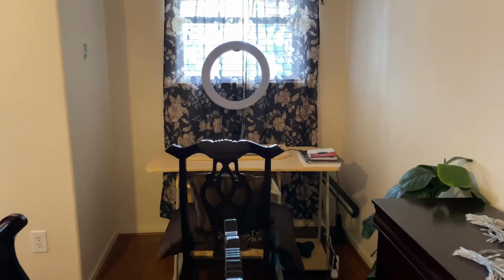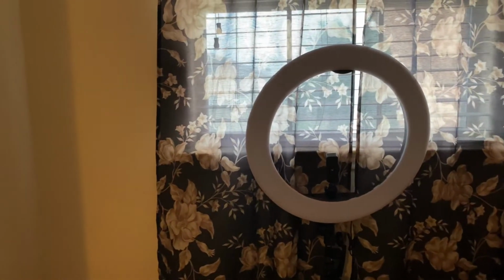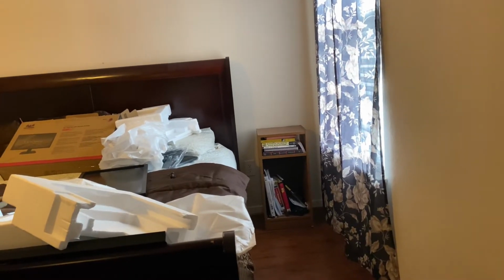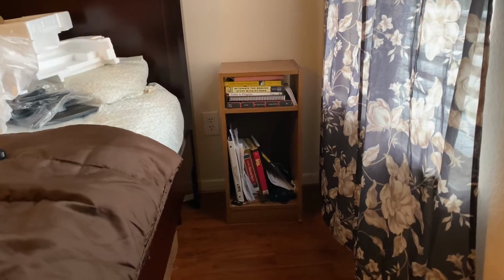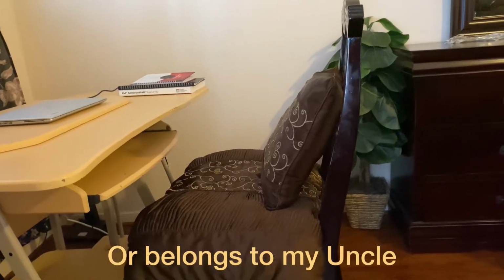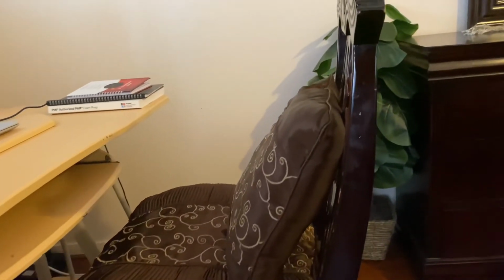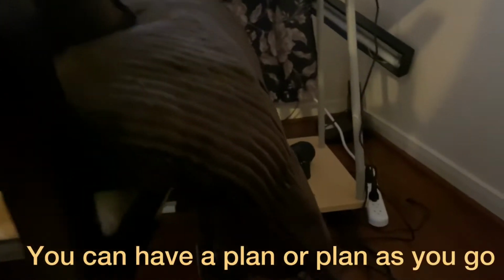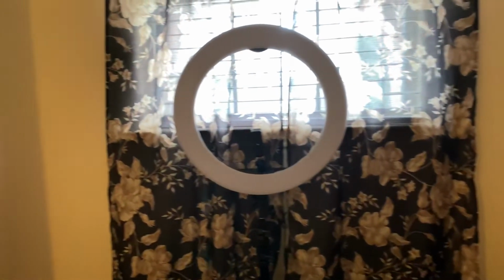$20Minimalist Work From Home Makeover|Small Home Office Makeover On a Budget|Minimal office Makeover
☆　 VIDEO TOPIC 　☆
○ Unboxing My Fraud Investigator Work From Home Essentials| Day In The Life of a Fraud Investigator

☆　 VIDEO SYNOPSIS 　☆
Hey loves! Welcome back. In today’s video, I shared my work from home essentials as a Fraud Investigator titled Unboxing My Fraud Investigator Work From Home Essentials| Day In The Life of a Fraud Investigator. Kindly help me achieve my current subscription goal.

☆　 VOLUNTEER 　☆
If you have more questions, leave them in the comments too
Thank you as you do and for all the support so far!

☆　 SUB COUNT/ CURRENT SUB-GOAL 　☆
○ 835/1000

Hi, my name is Valeen Oseh-Ovarah and I'm a Nigerian Educational Content Creator and Influencer based in the United States. I'm also a Cybersecurity Graduate from the University of Alabama at Birmingham (UAB). On this channel, I share my experiences living in the USA and adjusting to the system. On the business side, I am an Academic, Productivity, Career Coach, and International Student Recruiter. I help aspiring and current International students achieve their Study Abroad Dream from StartToFinish. I also connect Schools abroad and Leasing Agencies to students and vice versa. Need my services? Shoot me an email.

☆　 VIDEO CHAPTERS 　☆